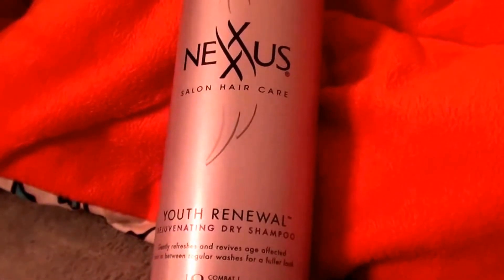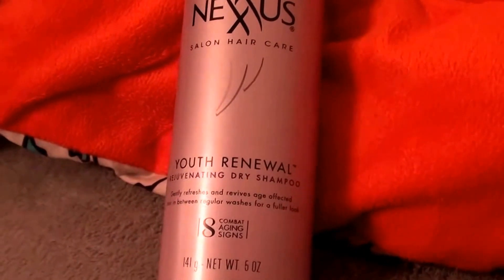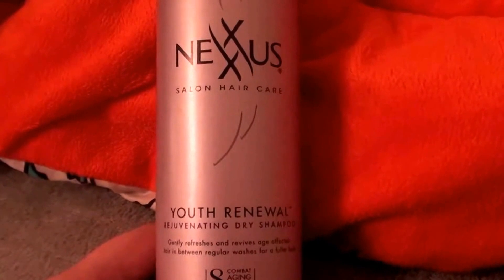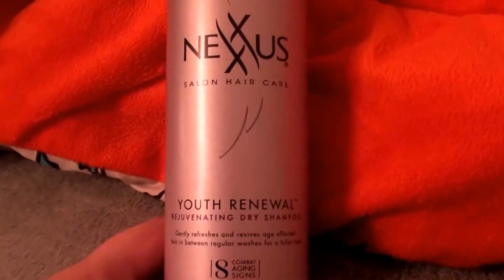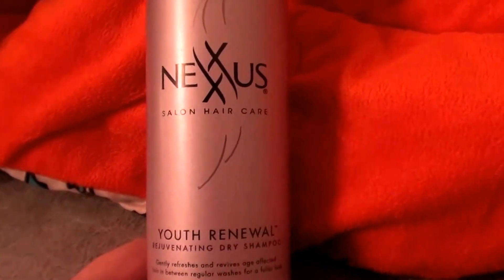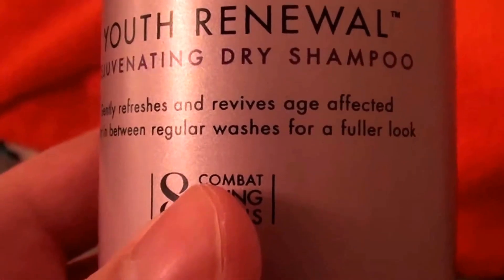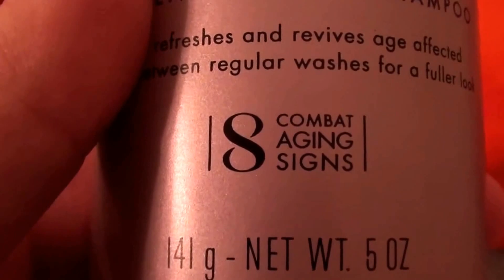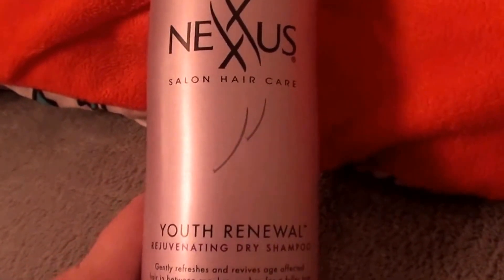Nexxus Youth Renewal Rejuvenating Dry Shampoo/REVIEW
Nexxus Youth Renewal Rejuvenating Dry Shampoo product review